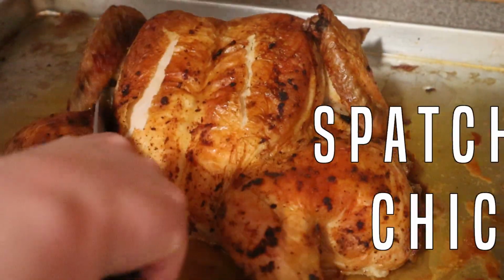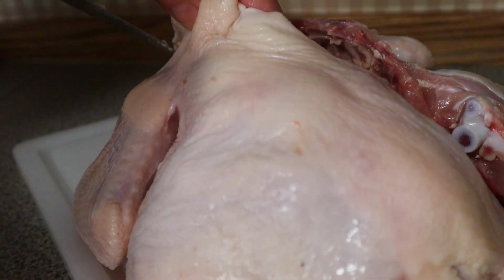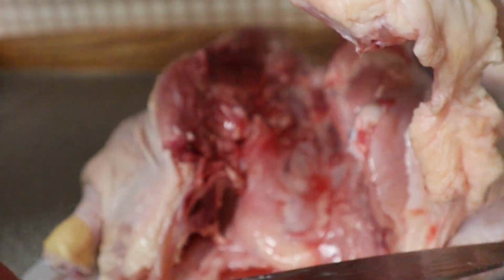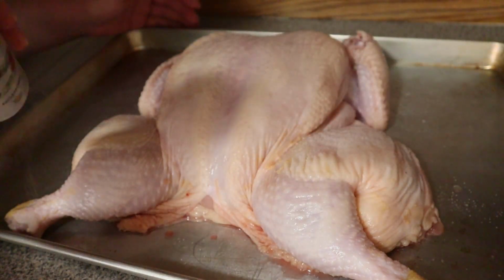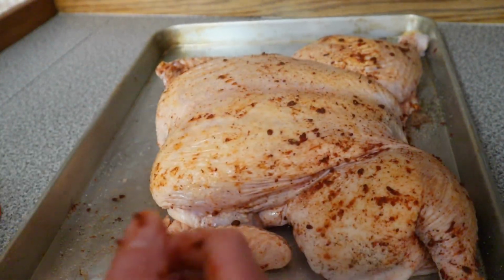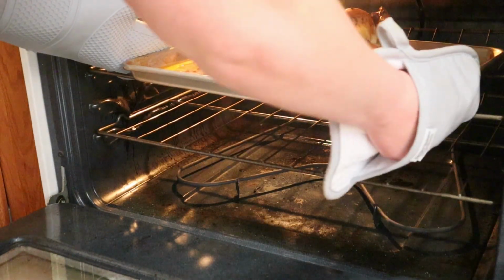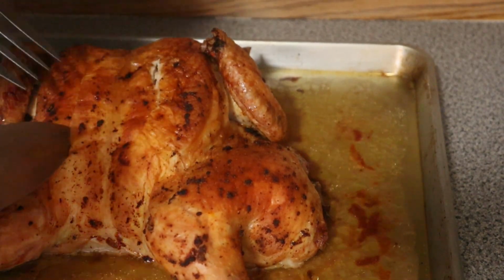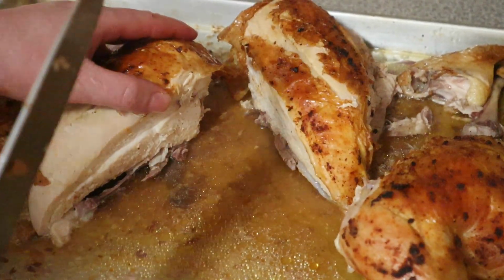Savory and Juicy Spatchcock Chicken Recipe that's better than Rotisserie Style Chicken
Enjoy a beautifully crispy skinned chicken that is moist and flavorful in every bite. This savory and juicy Spatchcock chicken is sure to please even the pickiest of eaters with its savory seasonings, you'll want to skip the rotisserie style deli chicken.

Spatchcock Chicken Ingredients:
◻️ 1 whole chicken, remove insides
◻️ salt
◻️ black pepper
◻️ paprika
◻️ garlic powder
◻️ onion powder

BAKE TIME: 375 °F | 190 °C
COOKING TIME: 1 Hour 30 Minutes - 2 Hours, my chicken took 1 Hour 45 Minutes.

Cooking time(s) vary depending on the size of chicken. My chicken was 7 pounds | 3.175 kg.

Product Featured
📌 Large Silicone Dish Drying Mat/Pan Trivet

📌 Stainless Steel Pan Set – Better than my wal-mart set!

00:37 How to cut a chicken so that it lays flat (Spatchcock Chicken)
04:37 Seasoning the chicken
07:03 Putting the chicken in the oven
08:16 Checking your chicken for doneness
10:05 How to cut up a Spatchcock Chicken for Serving

🎵 Music “Forever Will Be” by Carl Wergin (TattooedPreacher) via Pixabay.